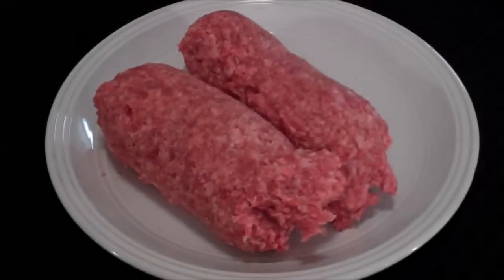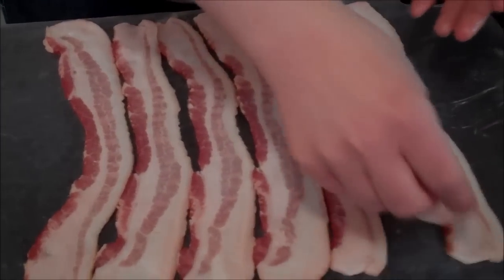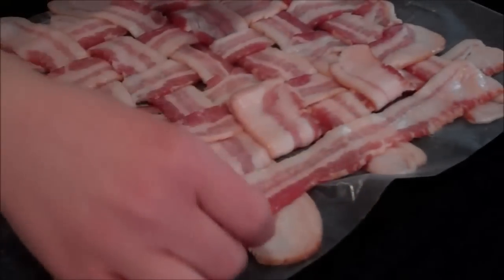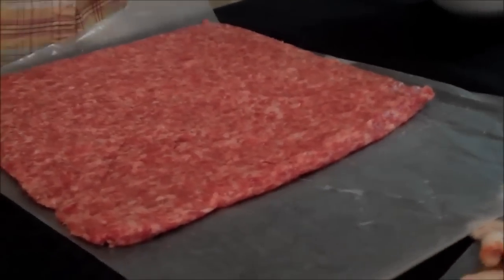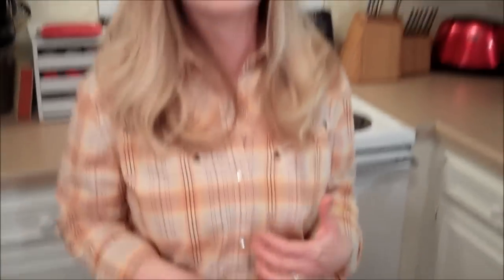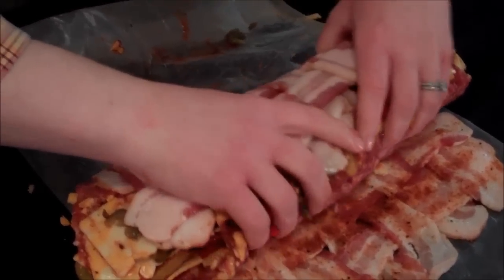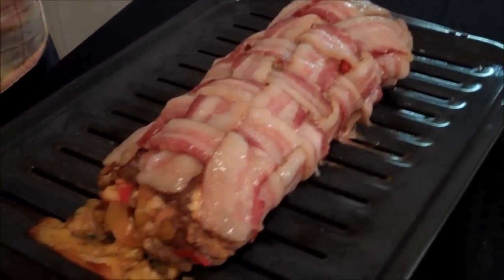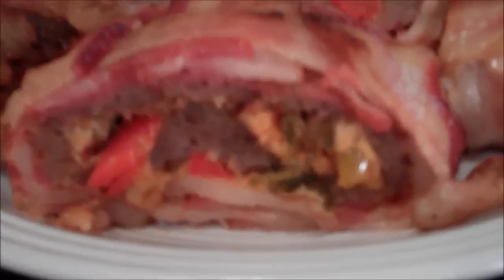AVA'S FLAVA--EPISODE 25--THE BIG FATTY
Look here, look here!!! Here is a super tasty recipe from my uncle Paul!!
THE BIG FATTY!!! A mix of bacon, sausage, jalapenos and peppers. TASTY!! It dont get much more southern than this!!! Hope you all enjoy this one!